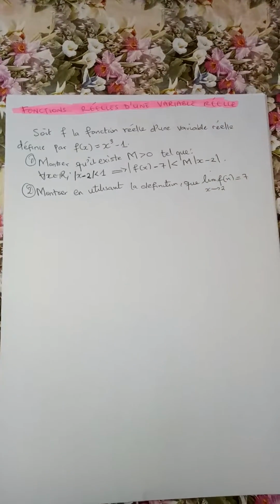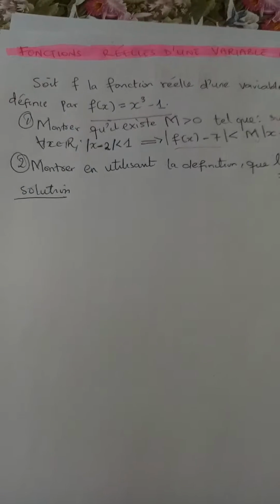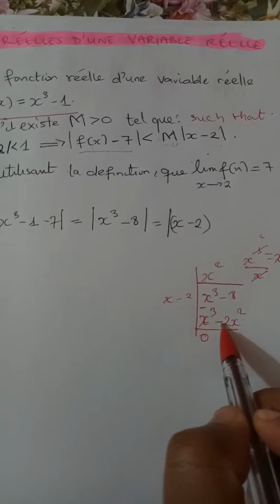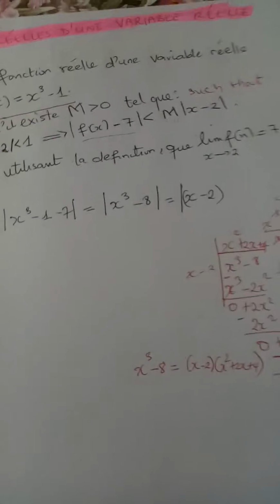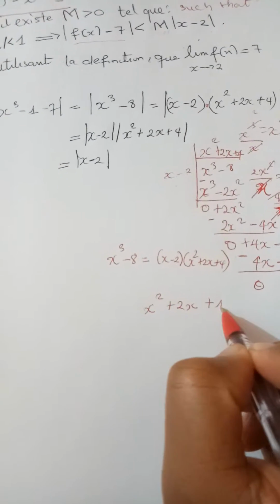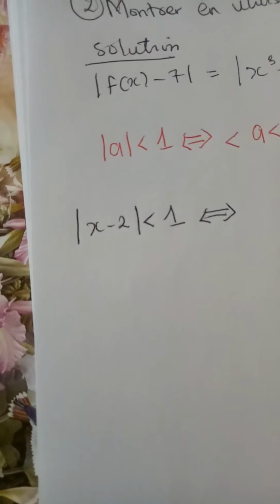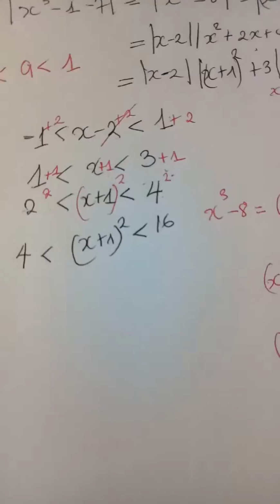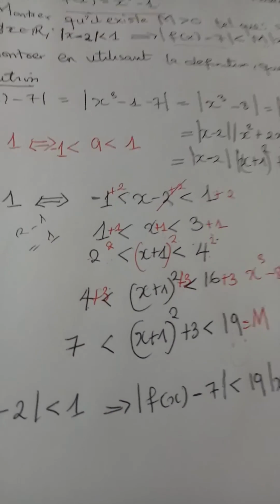Fonction reélle d'une variable reélle solved TD exercise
Using definition of limit of functions to prove limits